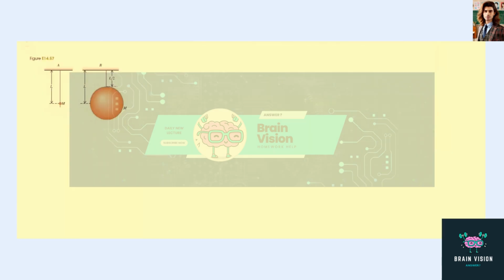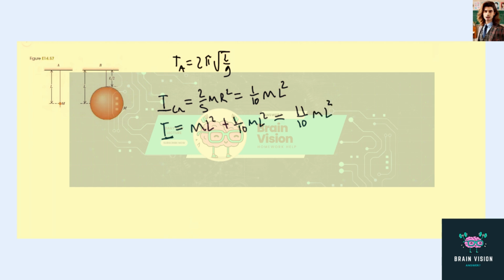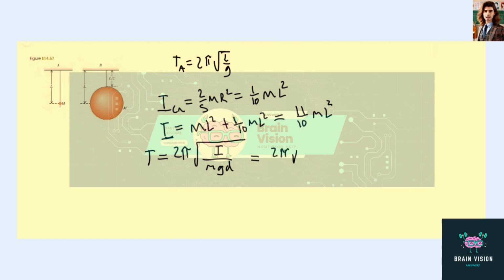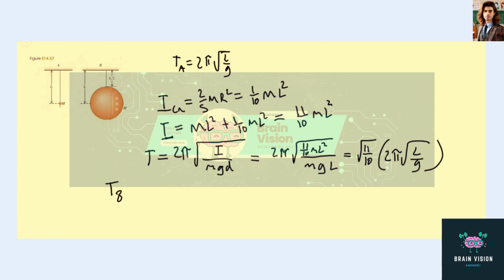[Physics] The two pendulums shown in each consist of a uniform solid ball of mass supported by a rig